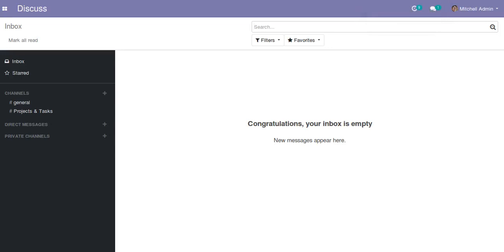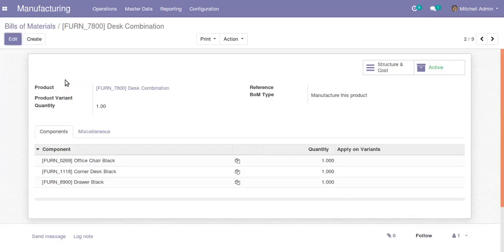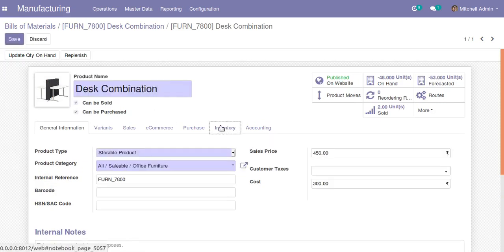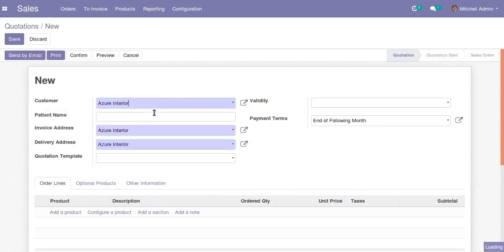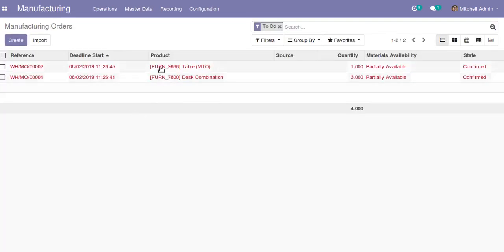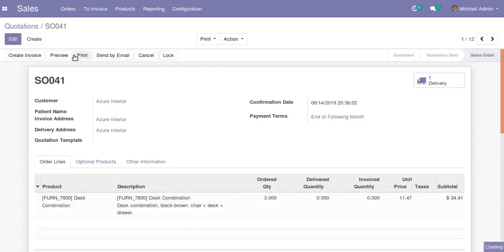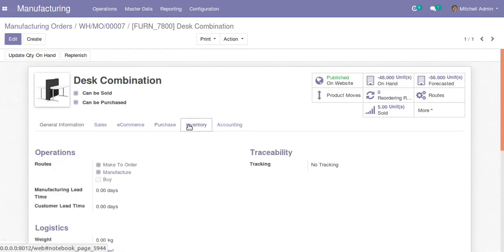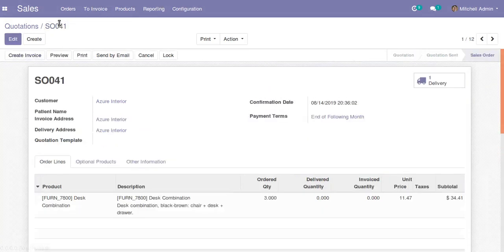Generate Manufacturing Order From Sale Order Odoo12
Generate manufacturing order from sale order in odoo12. Once the quotation is confirmed, a manufacturing order will get generated for the product in the quotation.
Steps:
1. In the Product Master, set the route for the product as Manufacture and Make to order
2. Set Bill of materials for the product
3. Now create and confirm a quotation you can see a MO will get generated.